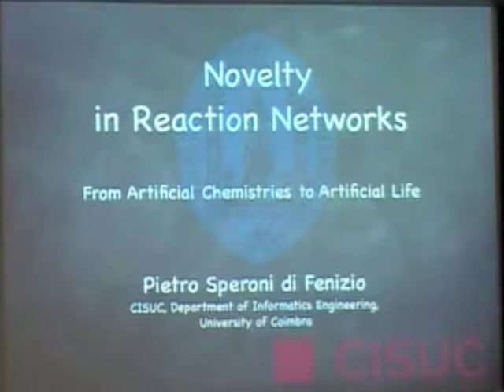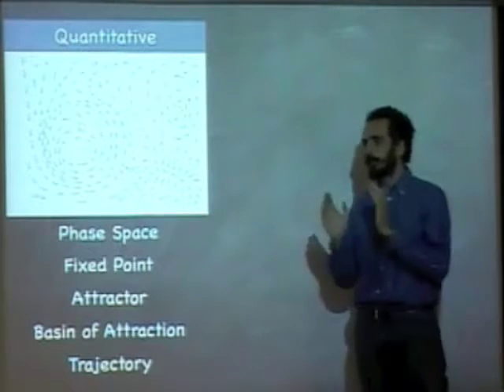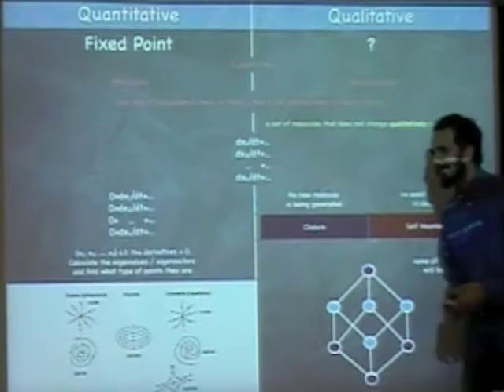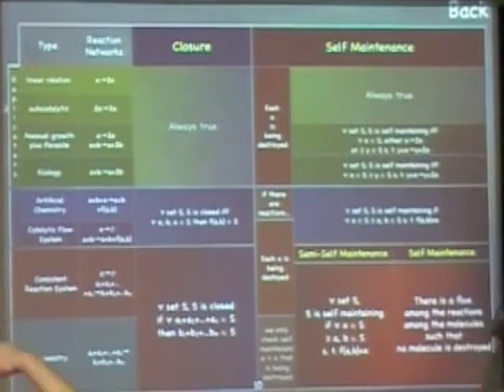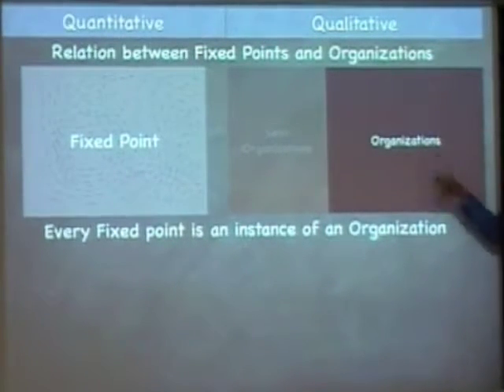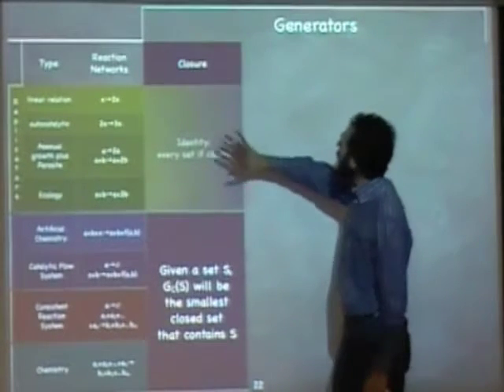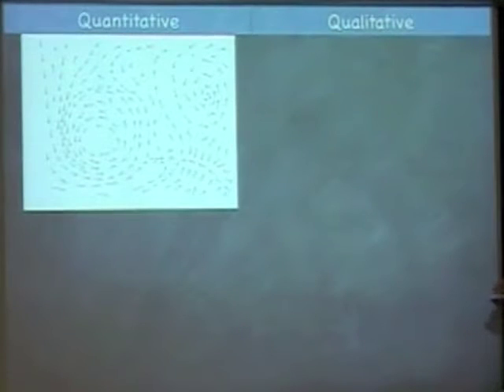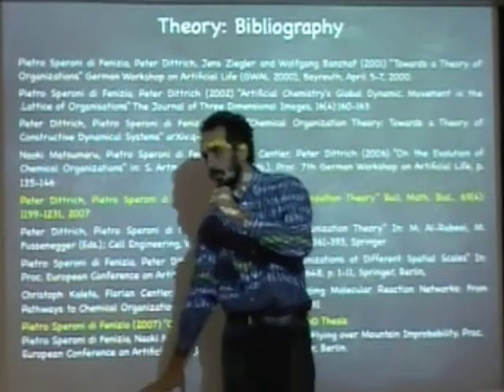Studying Novelty in Reaction Networks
This was a talk I gave in 2009 for the Alergic group in Brighton. I then repeated it in Southampton and Lisbon.

Abstract:
Abstract:

We shall first investigate how reaction networks are at the base of the various disciplines in artificial life. We will then learn a method (Chemical Organization Theory) that helps us to study novelty in reaction networks, and see what results does this method gives us inside the various sub-fields of artificial life and related systems; from artificial chemistries to simulated ecologies, to agent based models, to the most general system: chemistry.
Chemical Organization Theory, was derived by Walter Fontana’s work on Constructive Dynamical Systems. We modified the definition to fit a more general framework, and thus cover a wider range of phenomenon. Evolution of those systems will also be presented.